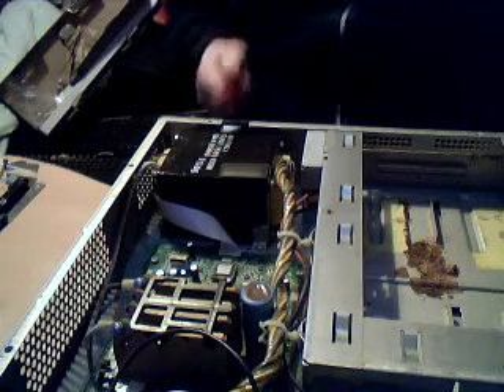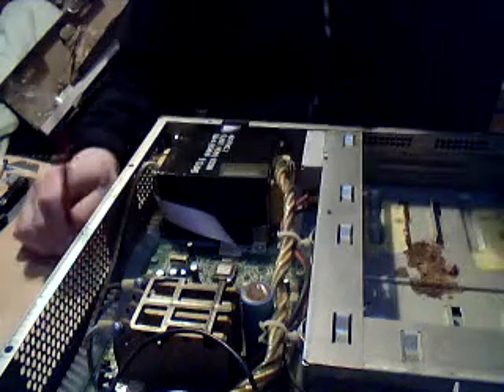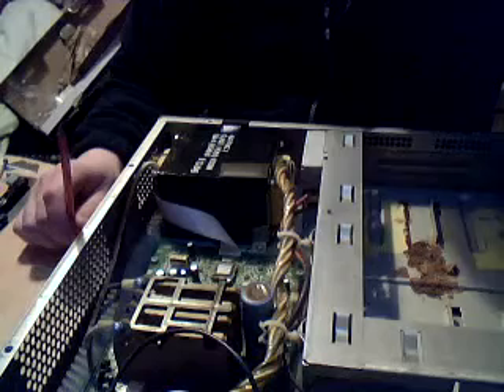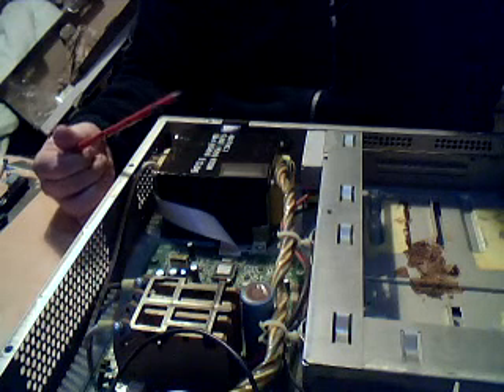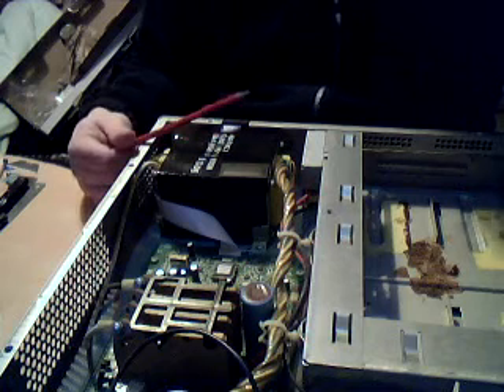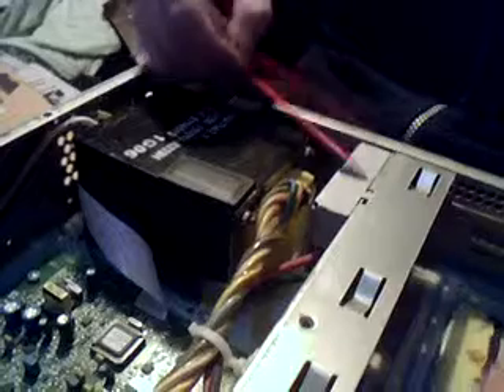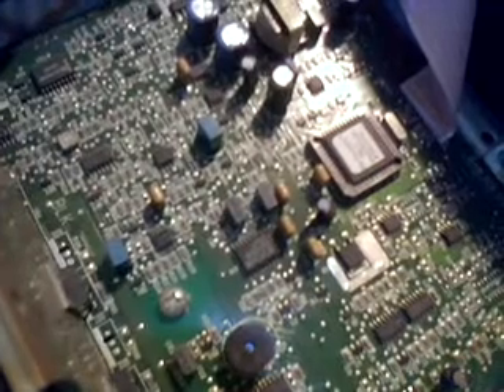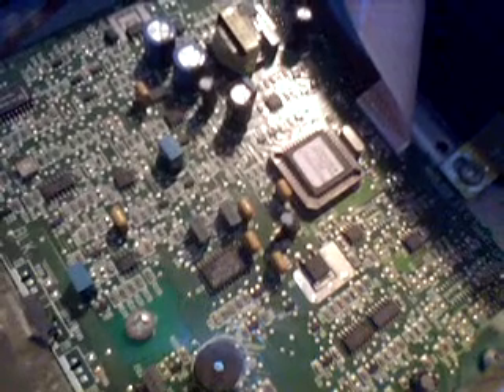ups maintanance: APC SU1400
Just a quick video showing my APC SU1400 UPS and an explanation of it's operation since i had taken it out for maintenance.
Some people that are looking at inverters etc may find it interesting.